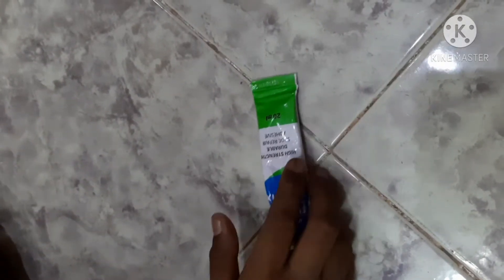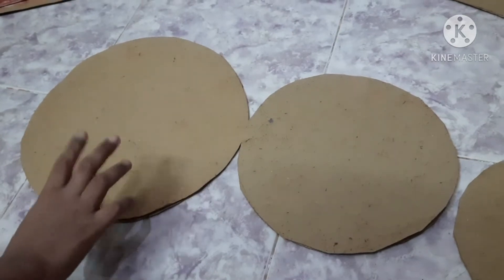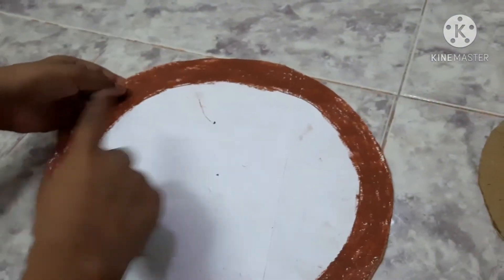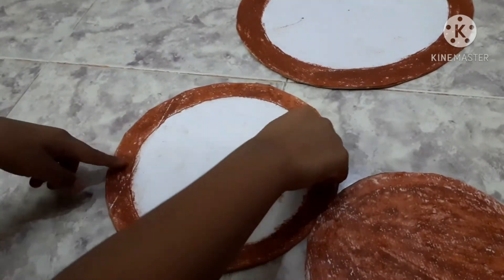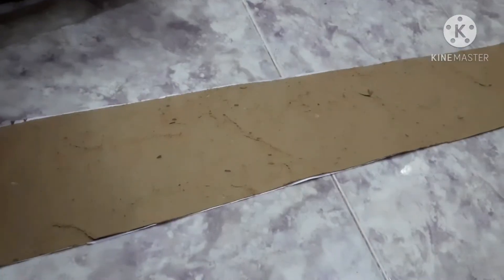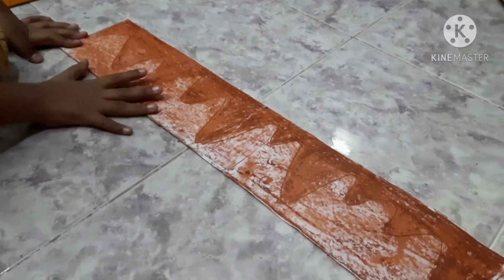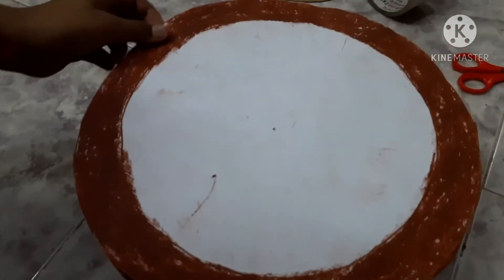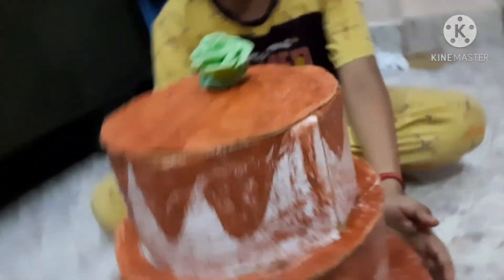Wanna make a cake watch this video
How to make a cake . You can do it in you home itself without using oven .

It can be made with cardboard
you can gift it to your friend or relations if they have any occations

It will look like a real cake when you give all the colouring works and the wave like structure ( cream ) neatly dont make over than 5 layers  3 layers is medium